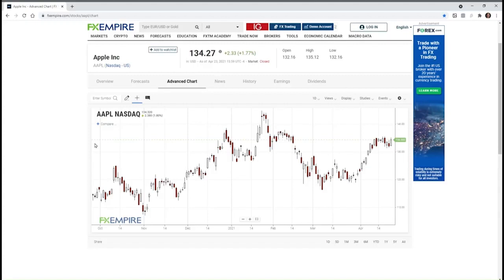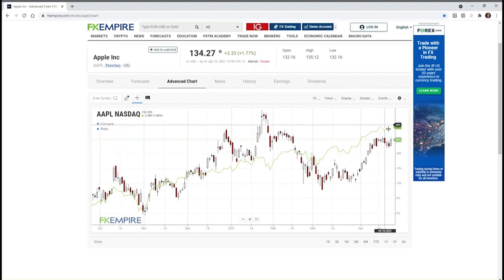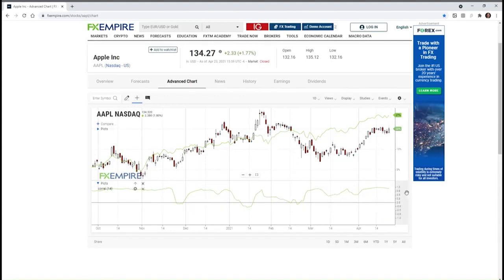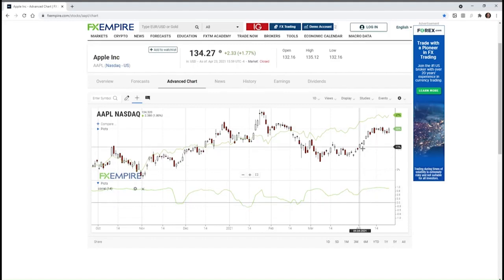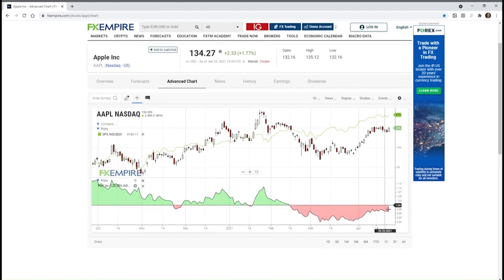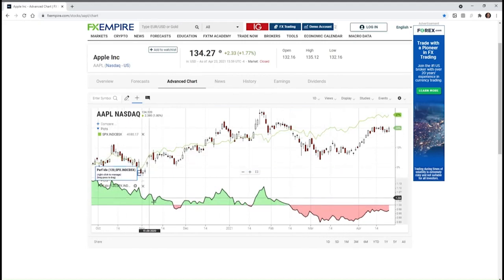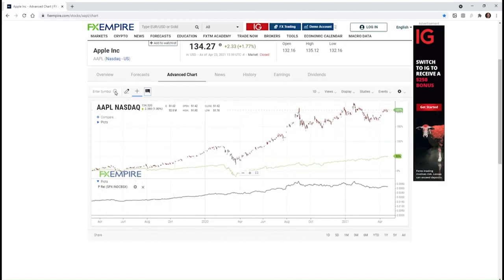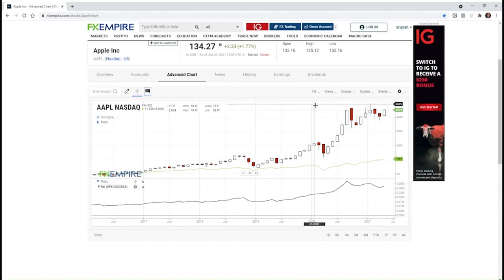How to Use Comparison Indicators (Plot, Correlation Coefficient, Performance Index, Price Relative)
The comparison indicator is a technical tool that analyzes relationships between two or more securities, indices, or markets.

In this video we will cover the following indicators:
1. Plot
2. Correlation Coefficient
3. Performance Index (PI)
4. Price Relative
00:00 - Intro
00:55 - The Plot function
02:55 - Correlation Coefficient indicator
05:10 - Performance Index
08:10 - Price Relative indicator